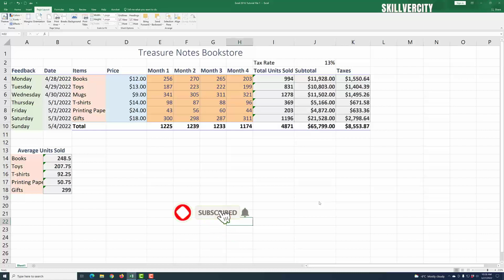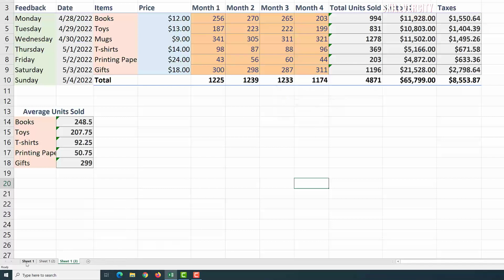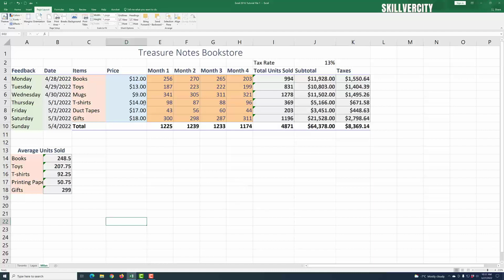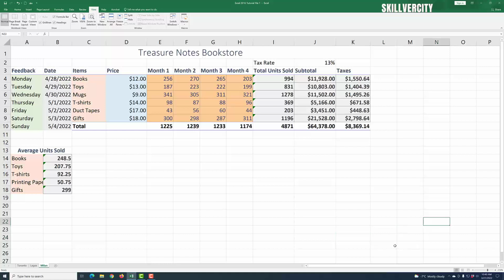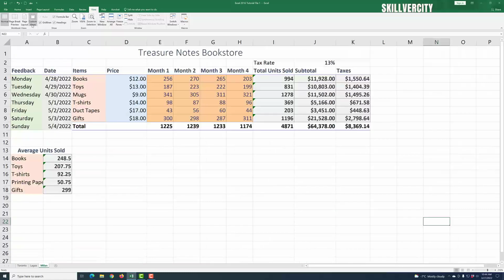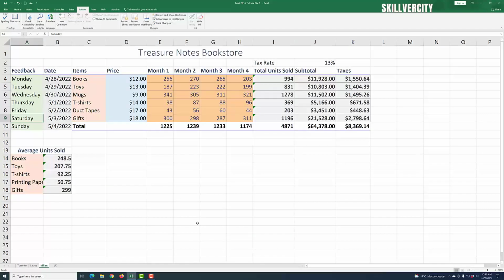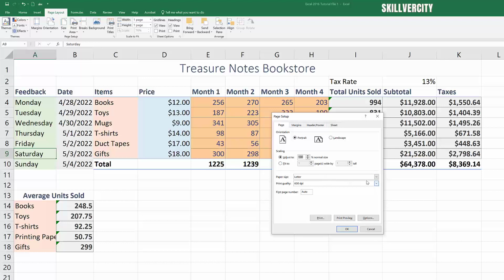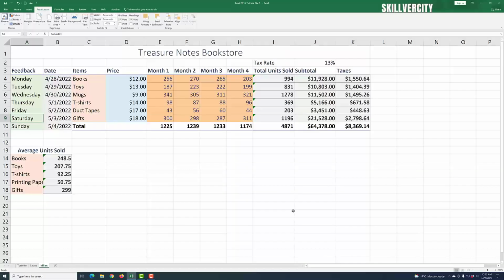How to Duplicate | Freeze pane | Custom view | Spell check | Page setup | Excel 2016 | SkillVercity